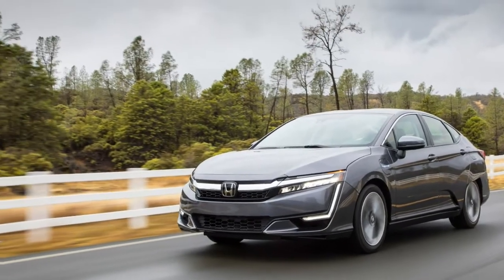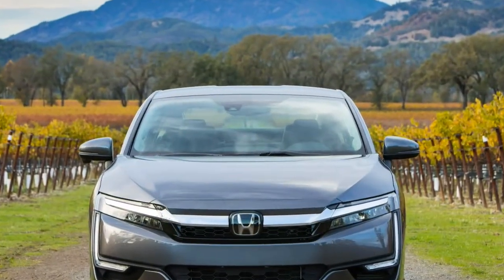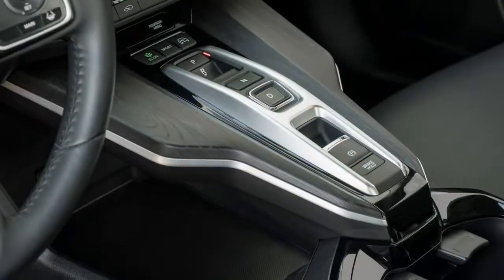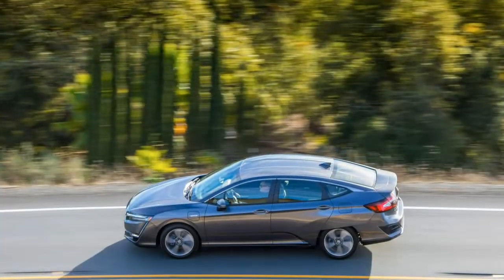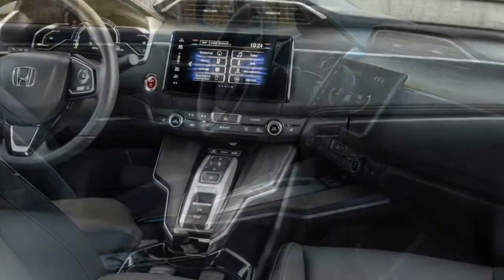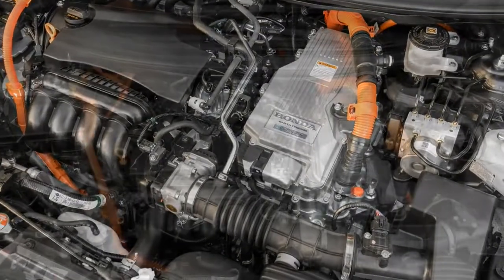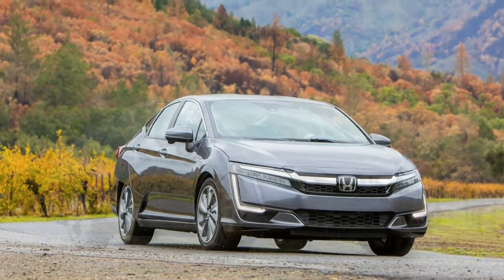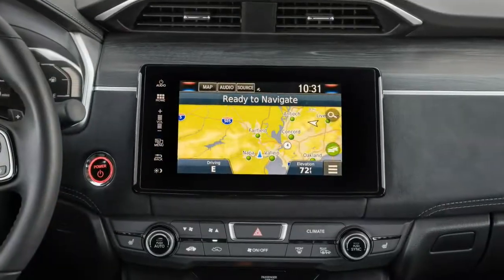Honda Clarity Plug-In Hybrid 2018 Car Review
The plug-in hybrid model premiered December 1, 2017 using a starting MSRP of $34,290; it can be eligible for to a $7,500 federal tax credit from the U.

S., as well as other incentives for plug-ins using states.  The plug-in hybrid posseses an EPA-rated all-electric variety of 47 miles (76 km), using a total combined gas/electric choice of 340 miles (550 km),  and will be the only Clarity model for sale in all 50 states and also Canada; it was released nationwide within the latter on December 14, 2017 starting with an MSRP of C$39,990, before available government incentives as much as C$13,000. For the US market, the Clarity Plug-in Hybrid comes with SAE J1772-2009 (Type 1) receptacle for 120-240 V Level 1 and two AC charging. Approximately 13 hours at Level1 and a couple.5 hours at Level 2 are essential to charge Clarity Plug-in Hybrid's battery to full.